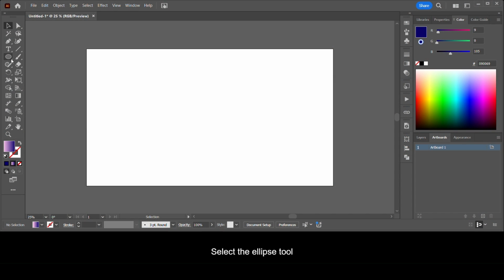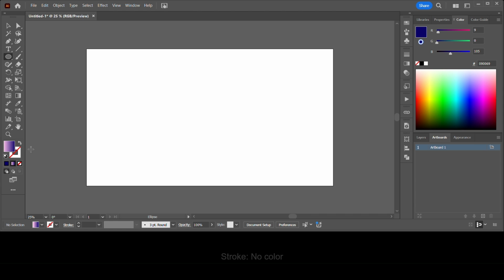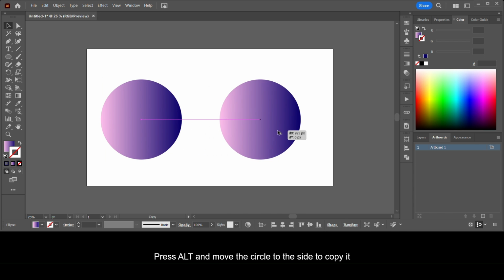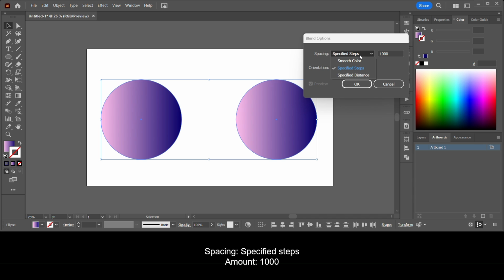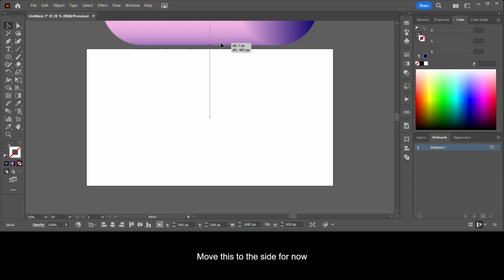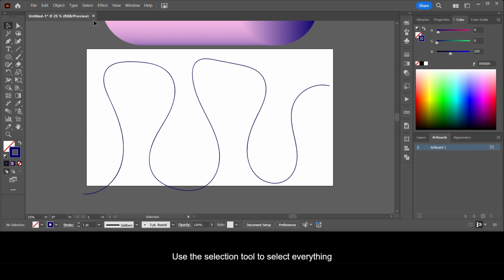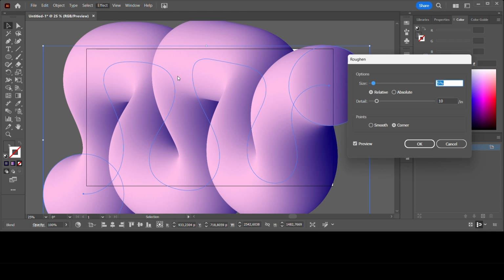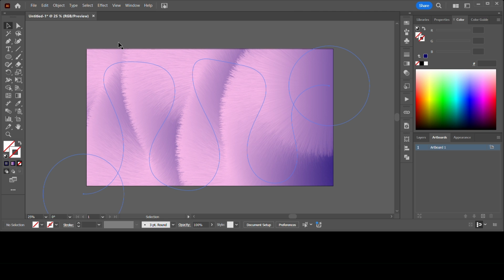Gradient fur texture | ILLUSTRATOR TUTORIAL - ABSTRACT & CREATIVE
In this tutorial I'll show you how to create this furry gradient background in Adobe Illustrator 2024.